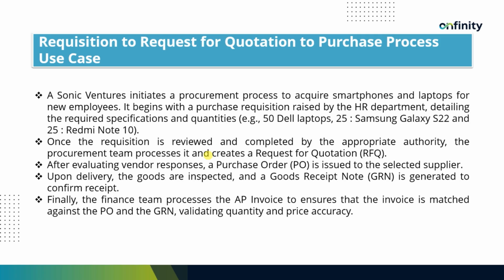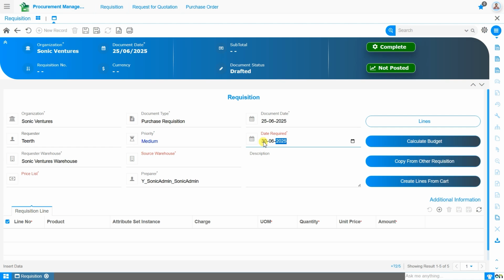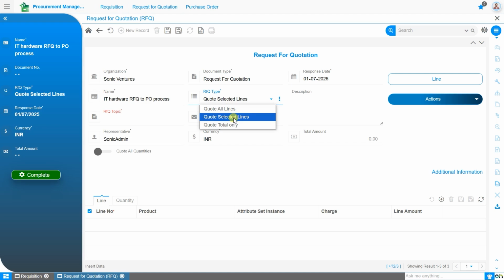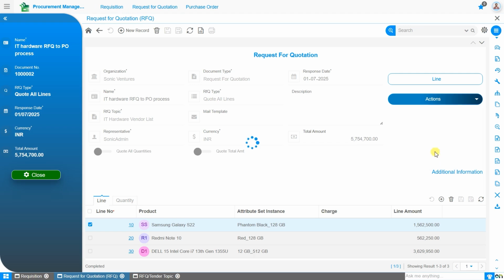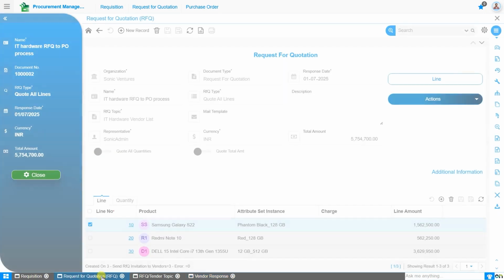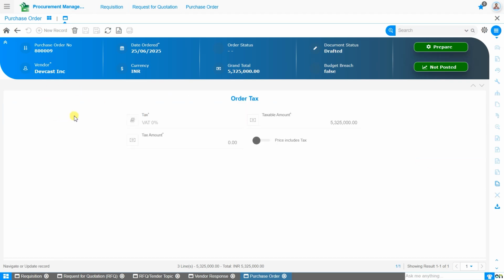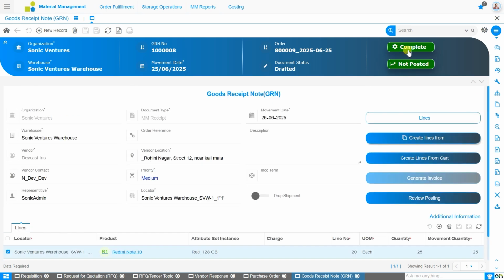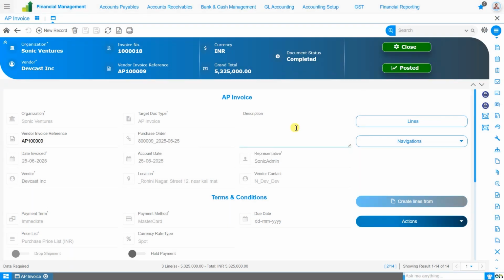03 Procurement Management | Requisition to Request for Quotation to Purchase Order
INTRODUCTION

Learn how to manage the complete procurement cycle in Onfinity ERP, from purchase requisitions through request for quotation to purchase order creation and three way invoice matching. This comprehensive walkthrough shows you how to execute structured, competitive, and transparent purchasing within your organization.

VALUE SUMMARY

Manual procurement processes create bottlenecks, increase errors, and waste time across departments. This video demonstrates how Onfinity automates the entire procurement workflow, ensuring proper vendor evaluation, accurate order placement, and seamless invoice reconciliation. You'll see how requisitions feed into RFQ processes, how vendor responses are ranked and evaluated, and how three way invoice matching validates that POs, goods receipts, and invoices align perfectly before payment.

Procurement managers overseeing purchasing operations
Finance teams responsible for vendor invoice processing
Supply chain professionals managing purchase orders
AP specialists handling invoice reconciliation
ERP implementation teams configuring procurement workflows

PROCUREMENT PROCESSES COVERED

Purchase requisition creation and approval workflows
Request for quotation setup with vendor management
Vendor response collection and price evaluation
Purchase order generation from approved quotations
Goods receipt note creation and inventory updates
Three way invoice matching between PO, GRN, and AP invoices
Invoice posting and financial record completion

REAL WORKFLOW EXAMPLE

Watch as we process a complete procurement scenario: an organization requisitions IT hardware (laptops and smartphones), creates an RFQ to three vendors, evaluates their quotes, issues a purchase order to the selected supplier, receives goods, and matches the vendor invoice to ensure accuracy before payment.

NEXT STEPS

See how Onfinity streamlines procurement from start to finish. Request a personalized demo to explore how this process works in your environment:

HELPFUL LINKS

TIMESTAMPS

00:00 Introduction to the procurement cycle
02:45 Creating purchase requisitions
05:30 Setting up request for quotation with vendor topics
08:15 Publishing RFQ and collecting vendor responses
11:00 Ranking vendors and selecting winners
13:45 Generating purchase orders from approved quotations
16:20 Creating goods receipt notes
18:50 Three way invoice matching process
21:30 Posting invoices and completing procurement